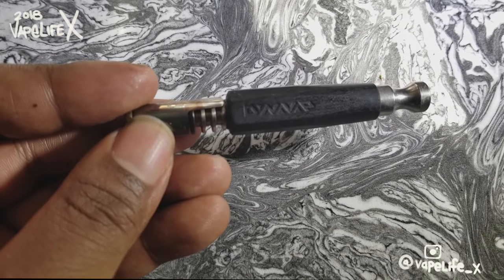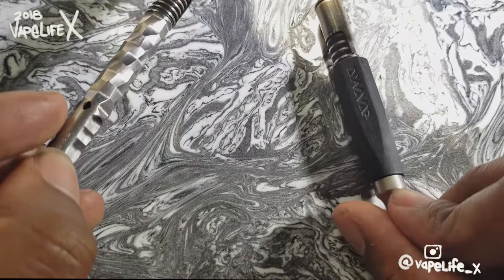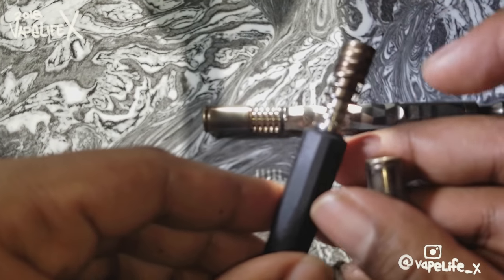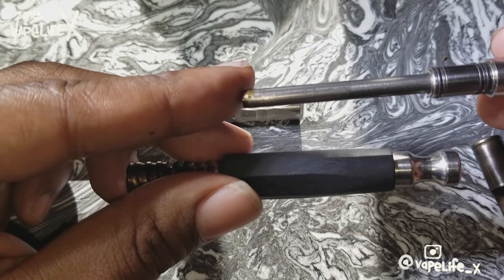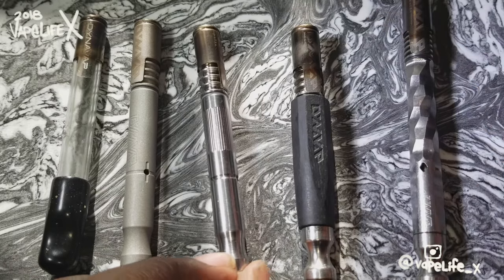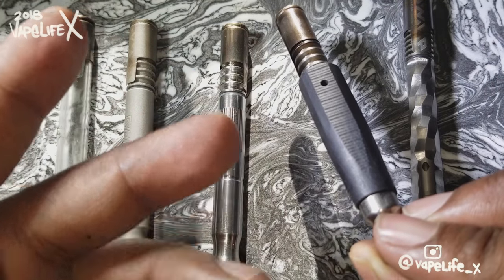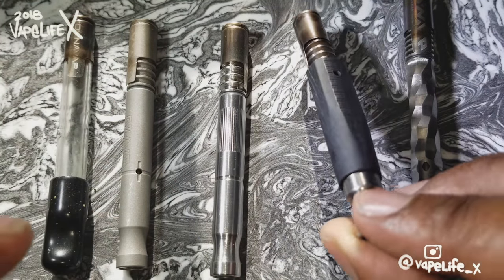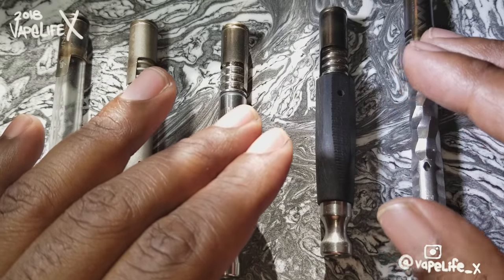DynaVap: M V.S. OmniVap - Vaporizer comparison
M Vs Omni Comparison and session...happy 4/20!